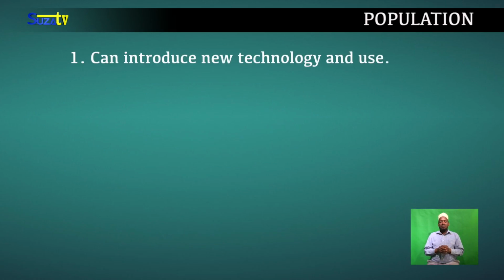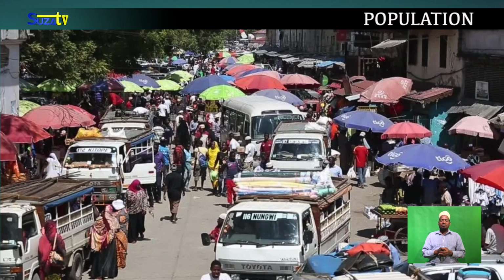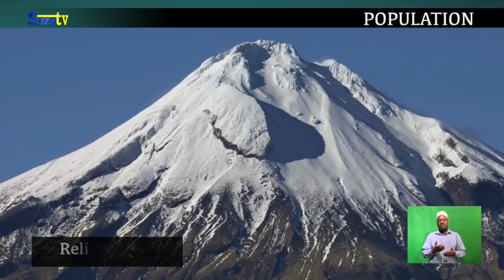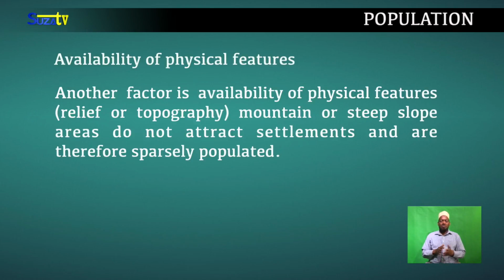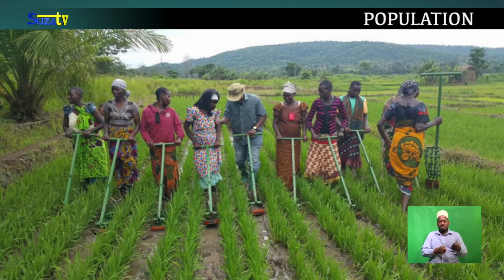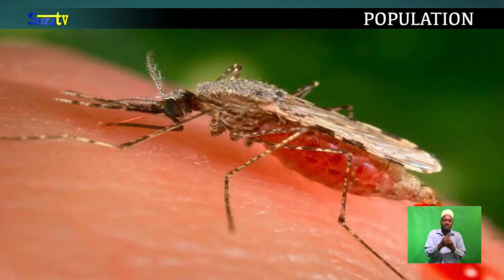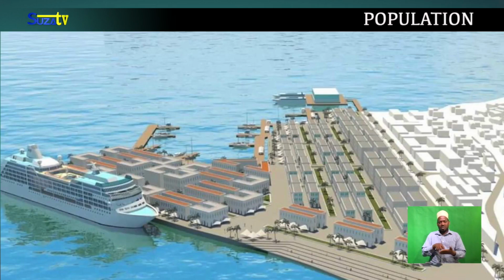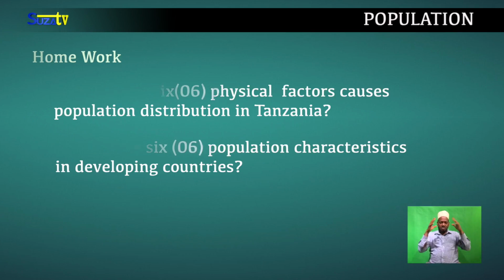GEOGRAPHY FORM 4 Topic Population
Ministry of Education and Vocational Training Zanzibar - Population